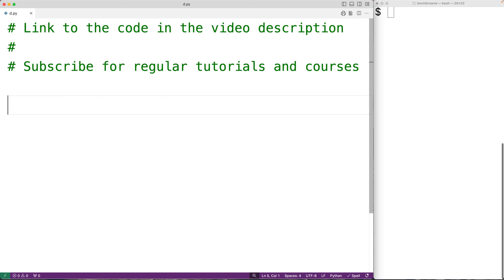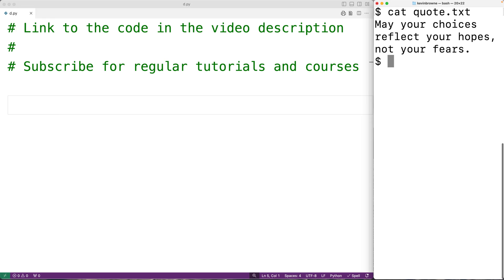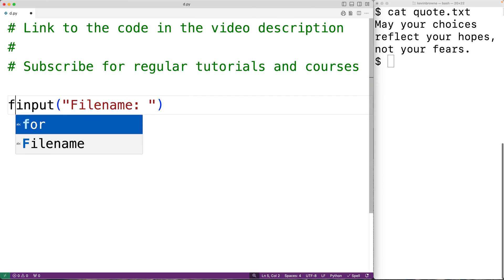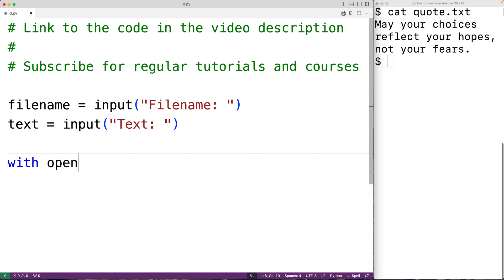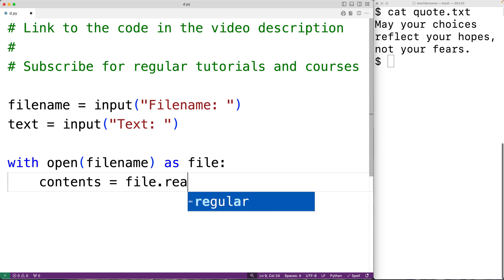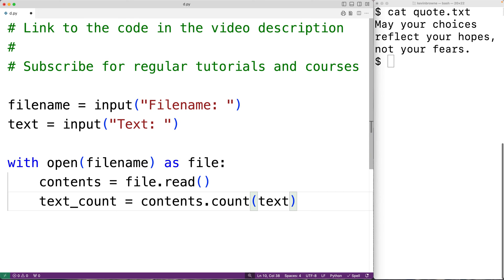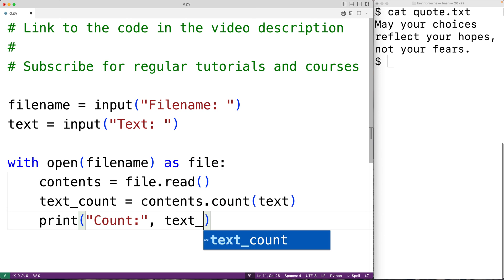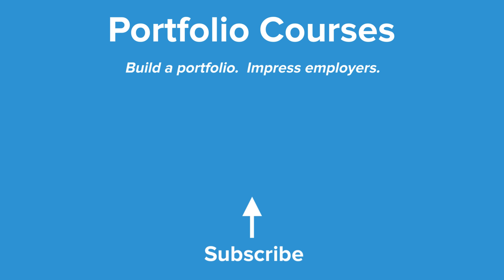Count The Occurrences Of A String In A File | Python Example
How to count the occurrences of a string in a file using Python.  Source code to build a portfolio that will impress employers!